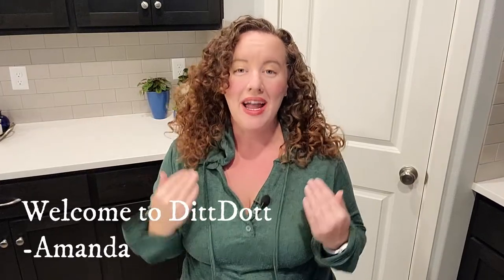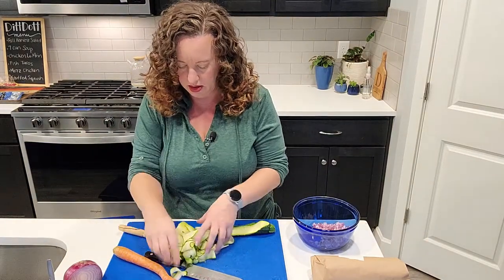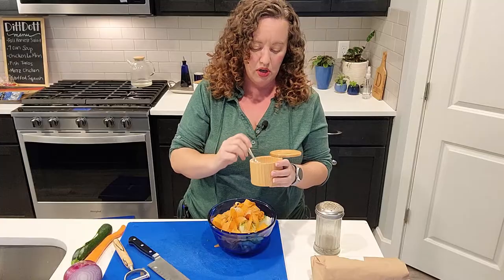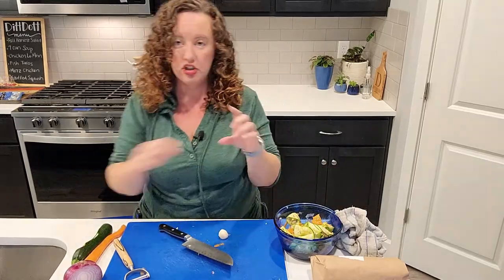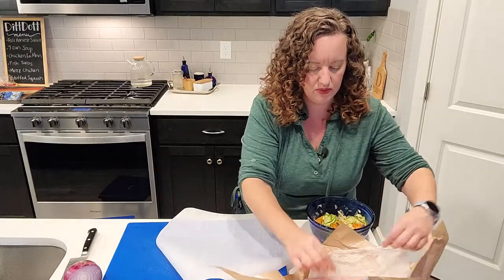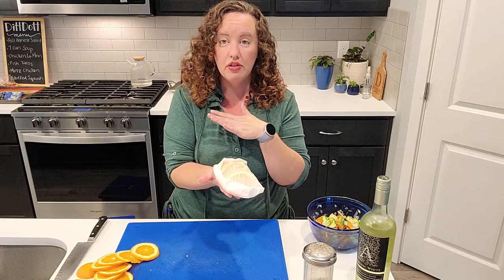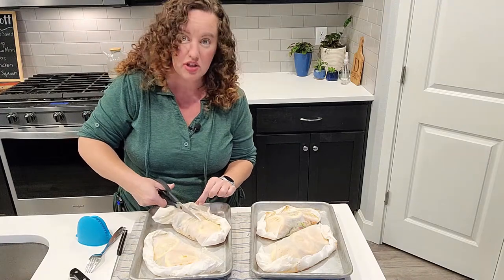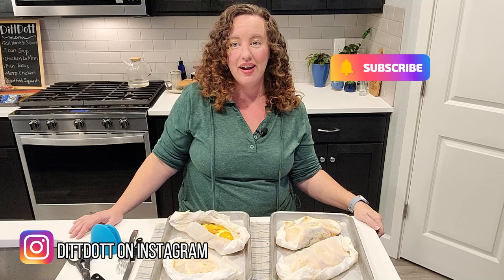Fish En Papillote | Fish cooked in paper!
Looking for an easy way to bake fish? How about an easy company meal, that is simple to cook and everyone's food is hot at the same time? This dish is also a great recipe for a teen chef or any beginner cook and yet, the wow factor is off the scale. By steaming the fish in parchment paper, you lock in the flavors and guarantee tasty juicy fish.